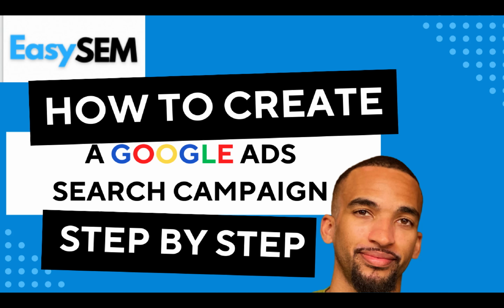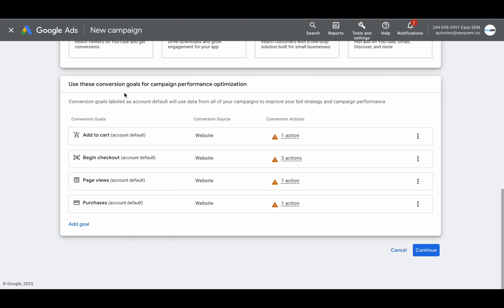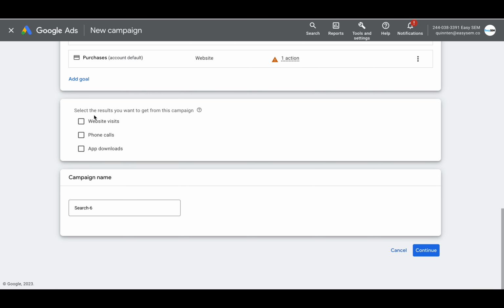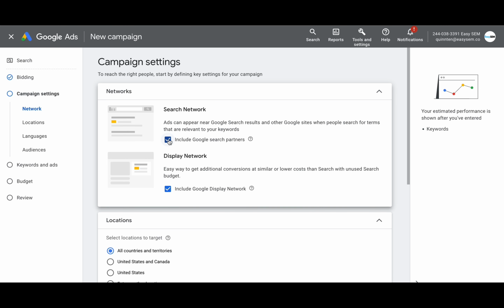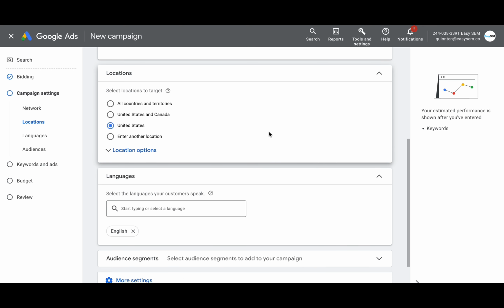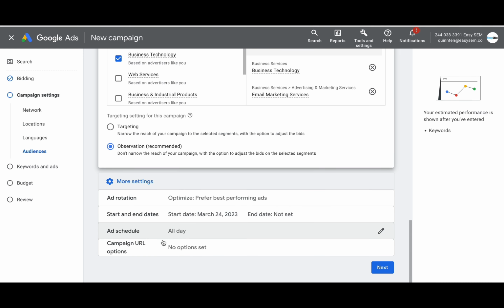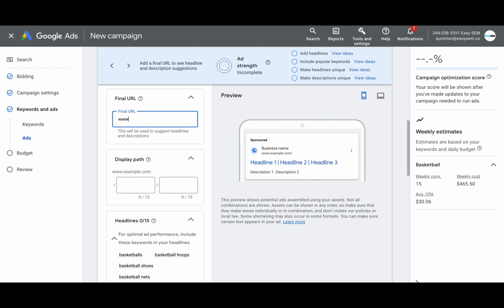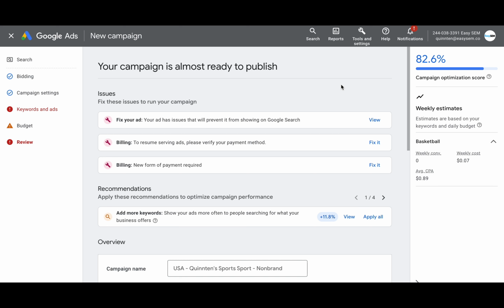How To Create A Google Ads Search Campaign Step-by-Step 2023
Quinnten Fuller Discusses How To Create A Google Ads Search Campaign in 2023 Step-By-Step

About EasySEM

Looking to promote your subscription-based B2B or B2C SaaS product? EasySEM focuses on decreasing the churn rate and increasing the retention rate by producing high-quality leads for your SaaS company. SaaS companies rely on Monthly Recurring Revenue (MRR) to be successful.  EasySEM helps seamlessly scale your marketing lead generation efforts to acquire better leads, more leads, increase MRR and retain more SaaS customers.

Go-to-Market - An effective SaaS GTM strategy ensures the product-fit is met in the market during product launch. Determining the CAC with our GTM strategy allows you to actualize where your marketing efforts will be best spent. Your Go-to-Market strategy is reliant on the ability to generate high-quality leads efficiently to be effective in the SaaS industry. EasySEM uses a proprietary GTM formula to generate leads for SaaS companies worldwide